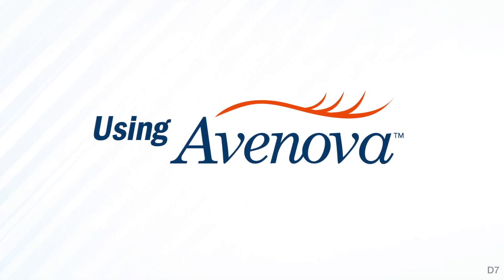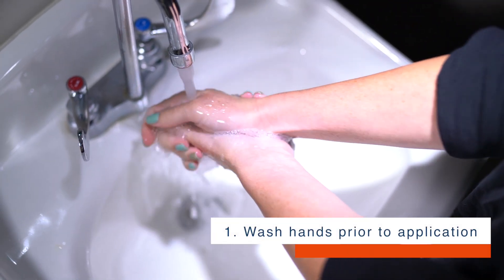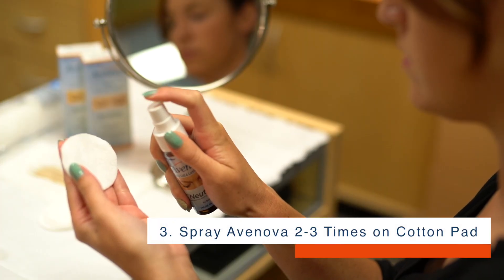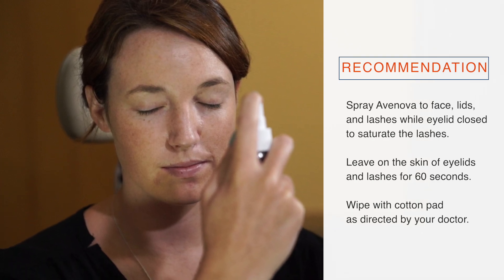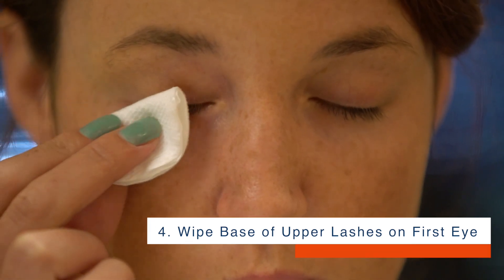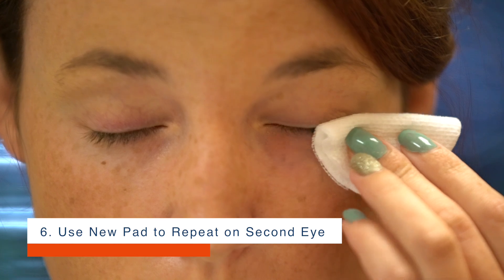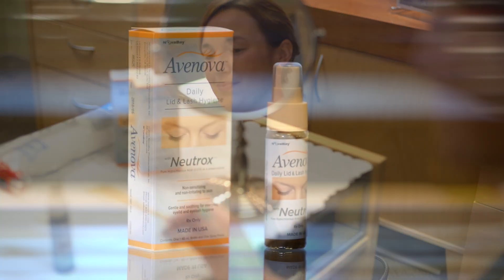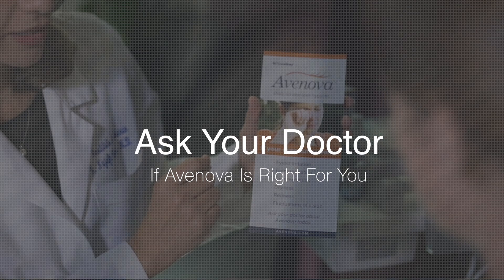Avenova for Dry Eye Syndrome can help patients?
Avenova contains Neutrox™, NovaBay’s proprietary, pure, stable form of hypochlorous acid (HOCl) without bleach impurities. Neutrox adds the dimension of rapid anti-microbial, anti-toxin, and anti-biofilm preservative activity in solution. Avenova is the first true lid and lash “hygiene product”.